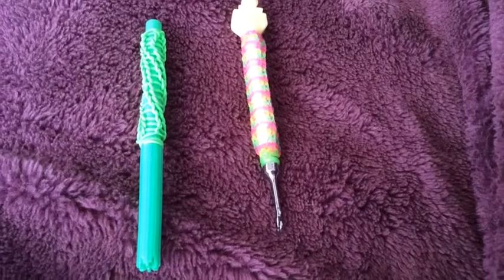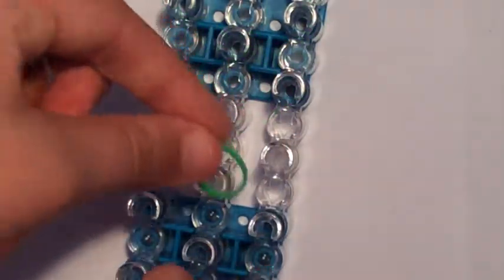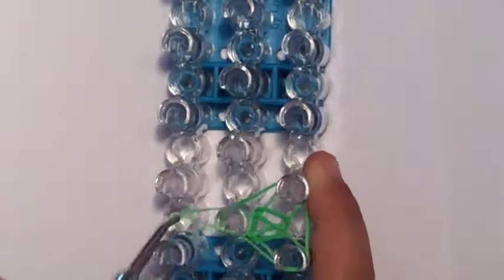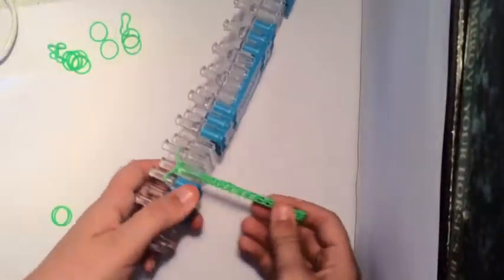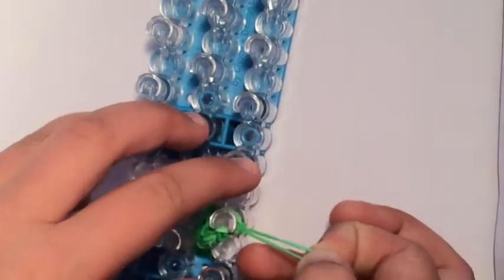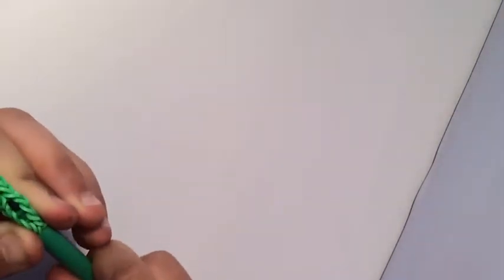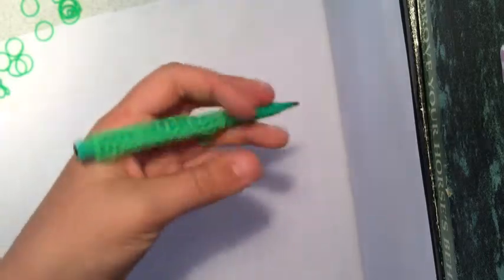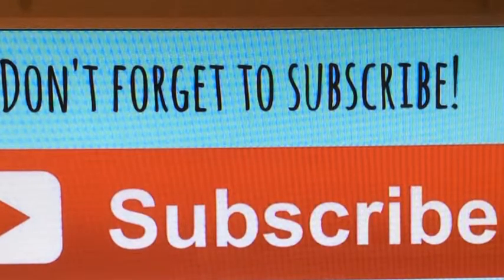Back-To-School Pencil + Pen Cover/Sleeve | LoomtutorialsbyC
Hi Everyone,

Its TutorialsByC Here!

Today i'going to show you how to create this unique Back-To-School Sleeve for you Pencils and pens!

The loom i used in this Tutorial was A RainbowLoom by ChoonsDesigns

Loomer Level: Easy

Song: Travel       By Unknown

Remember to.
Favourite!

Keep Looming!
C
xxxxx